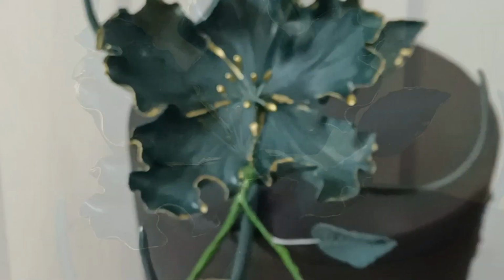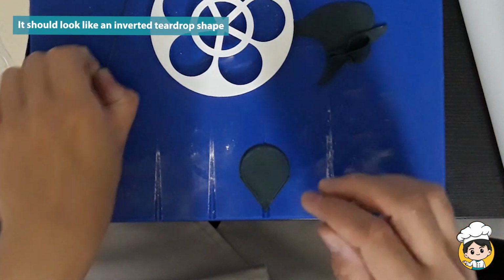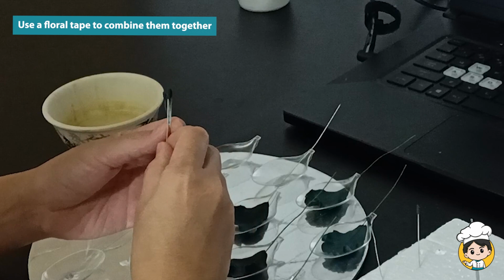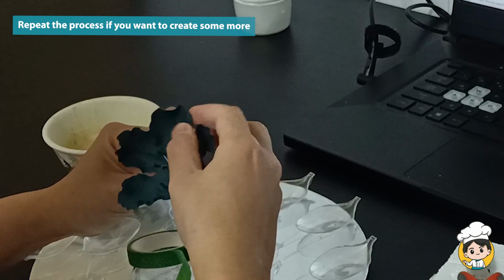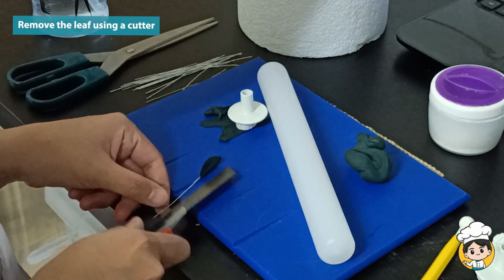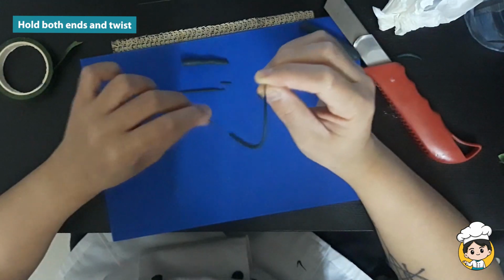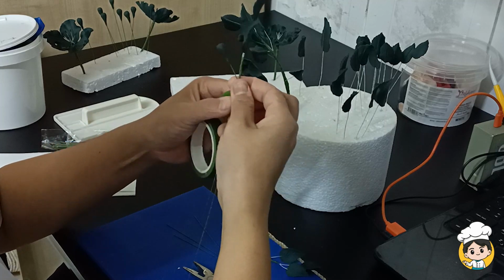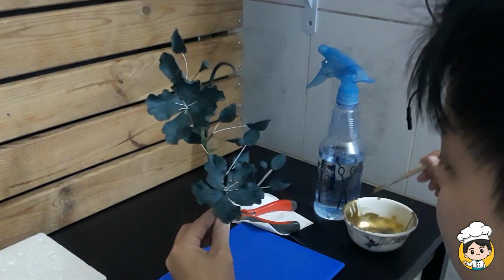Edible Flower using Gum paste | Debut cake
Nothing more amazing than an Edible flower as a centerpiece of any celebration especially for Debut and wedding cakes. Edible flowers are made from sugar dough called gum paste, made with a lot of patience and sophistication.

Here are the links to the items that were used in the video:
Veining Board
Fondant tools
Gold edible art paint

Thank you for your likes and subscriptions! It will help me to create more stuff for you!

I'm always looking forward to your feedback. Please share your thoughts and suggestions in the comments :)